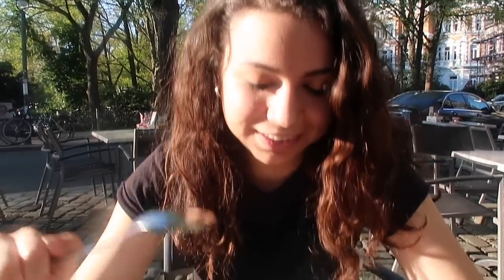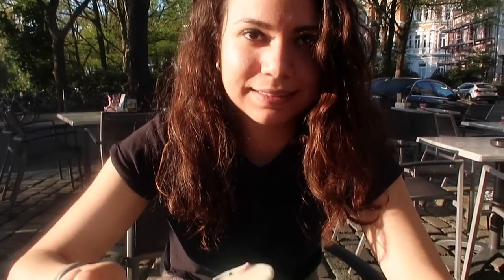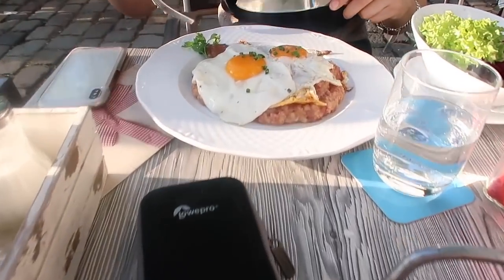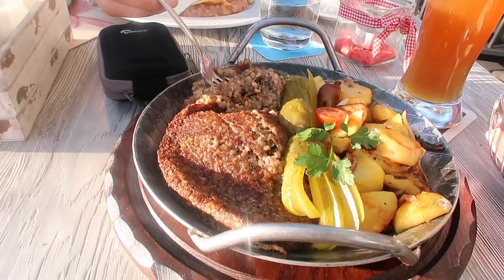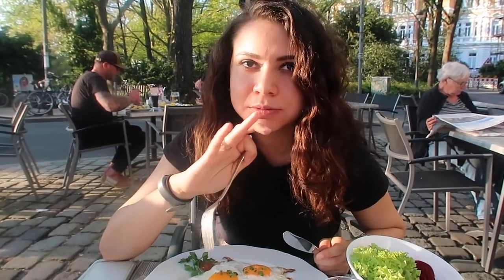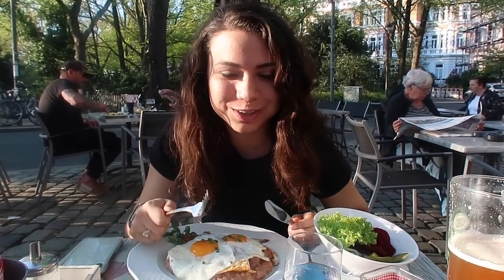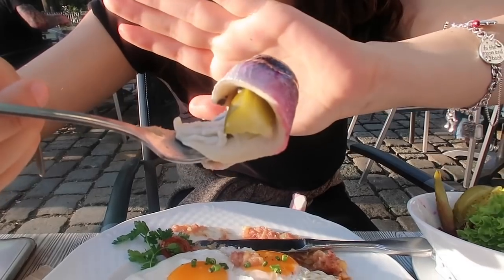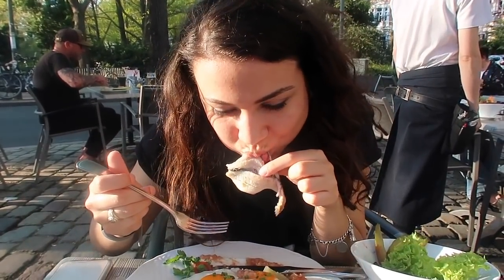American tries NORTHERN GERMANY food| BREMEN VLOG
This video is a little less edited and raw. I hope y'all enjoyed it!! See y'all next week (I will be in the good old home state of Texas!)

SOME RELATED RESOURCES
How to meet people when traveling alone:

AirBNB:
ABOUT ME
I am Kimberly Cross, a 22 year old Texan that travels full time! I post travel and lifestyle videos as I progress along in my digital nomad journey. Eventually, I would like to move to Germany long term. Ultimately, I want to empower y’all to travel more and fear less. Thanks for joining my journey. :)

BECOME A GOGOKID TEACHER
My Camera